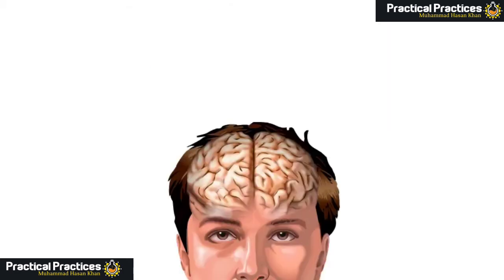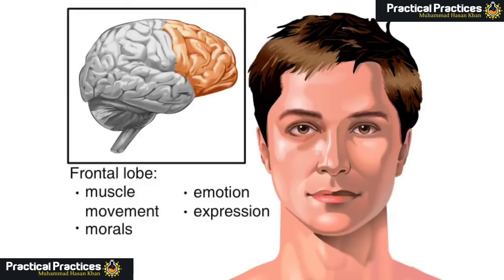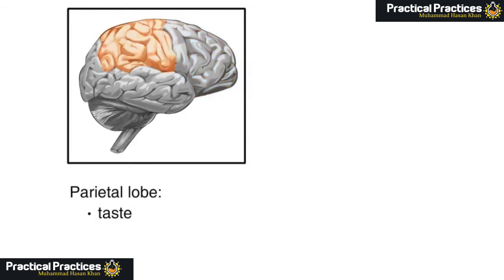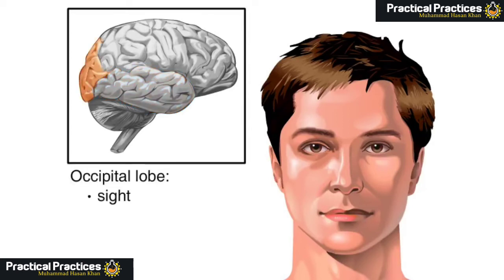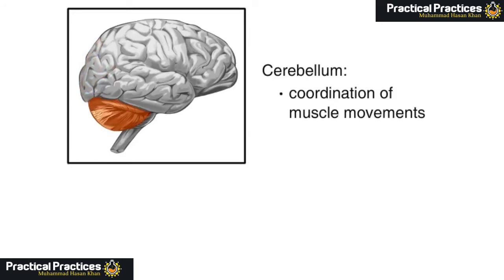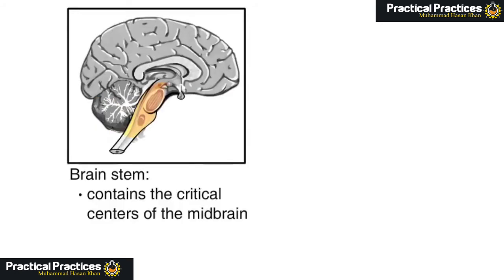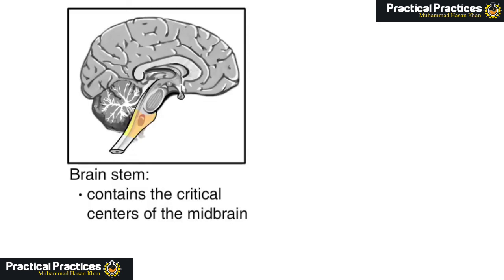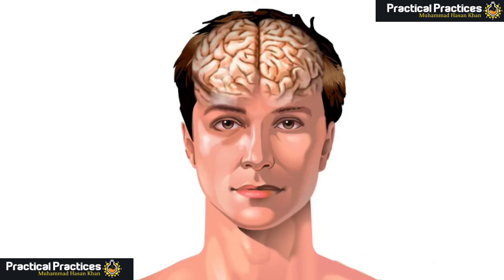human brain works, function and other systems